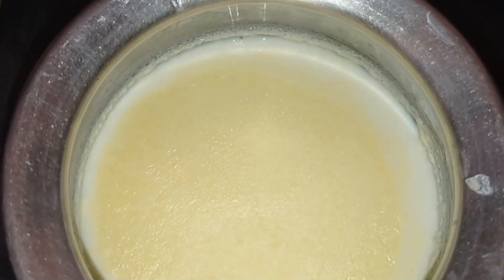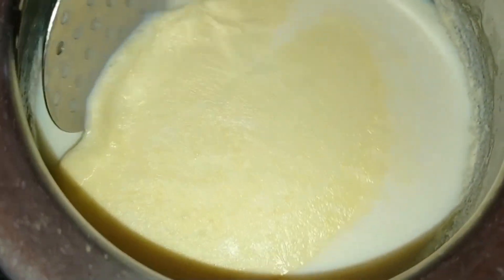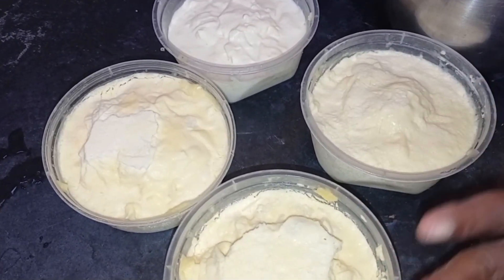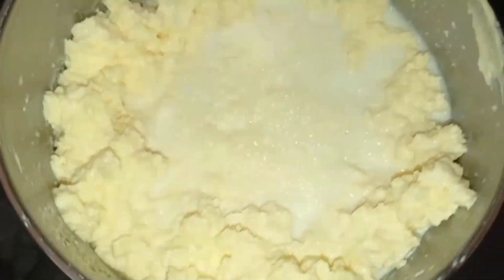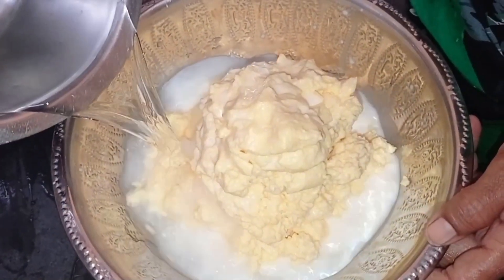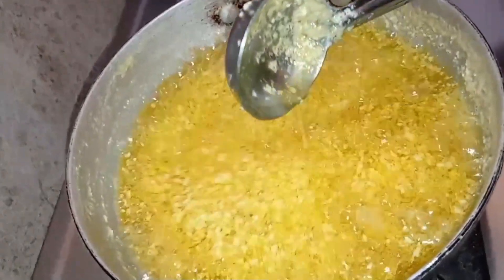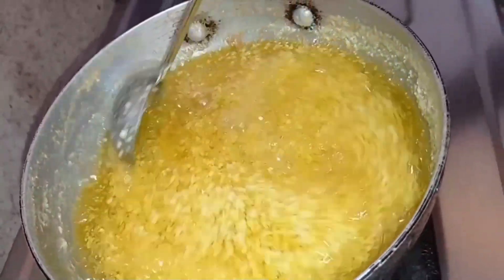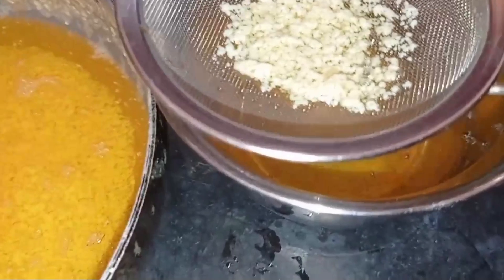தினமும் கிடைக்கும் பாலாடையை சேகரித்து நெய் தயாரிக்கும் முறை | AR Samayal | AR Creation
Welcome to AR Creation

Today we cook recipe with Ghee.The added ingredient is With Make ingredient is perfectly added in My Video.So Make Sure Must Watch And Try It etc.. and taste of the Ghee by adding spices and other ingredients perfectly..

finally we enjoy delicious Ghee !